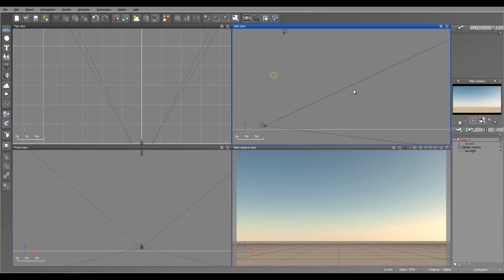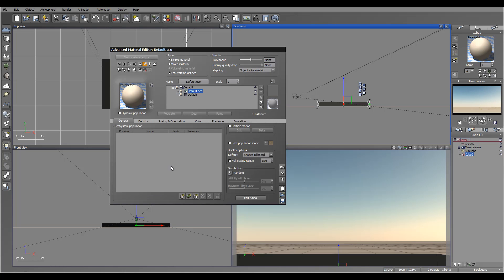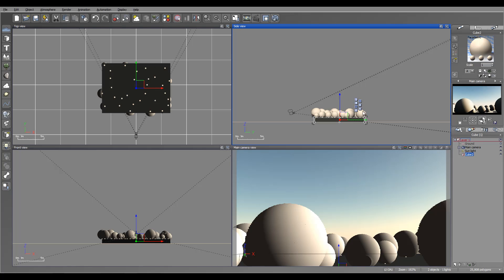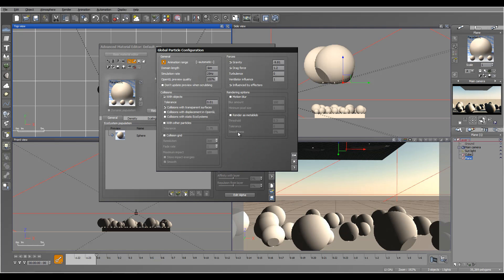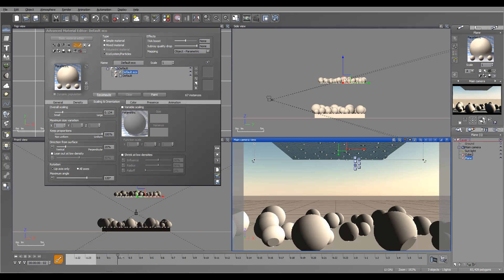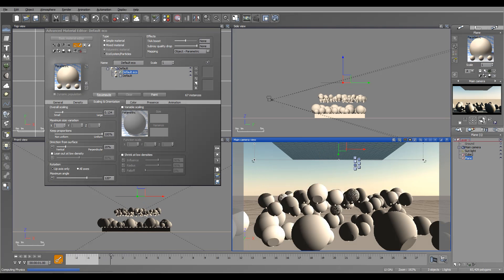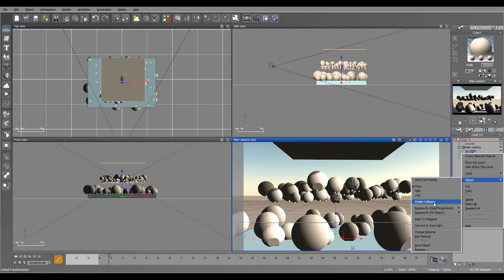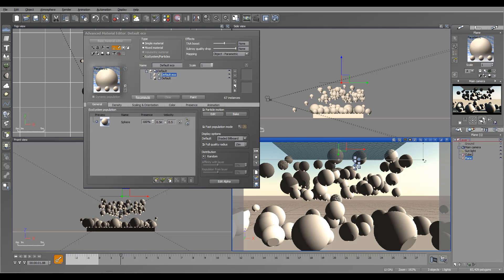Particles And Ecosystem in Vue 11.5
What's new in Vue 11.5